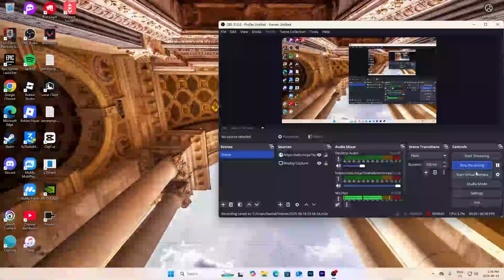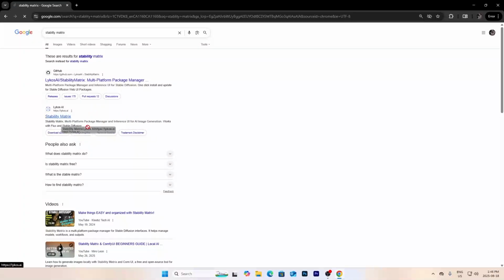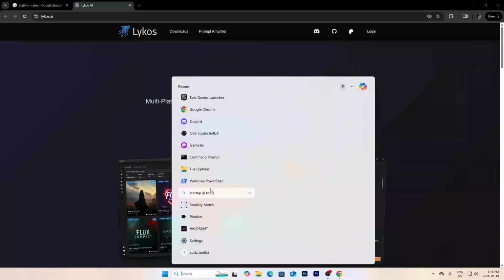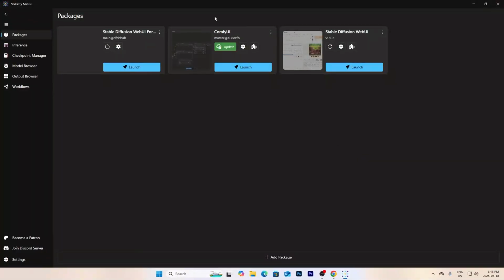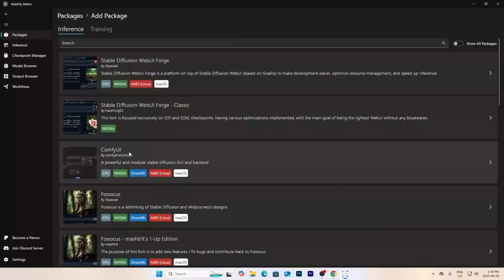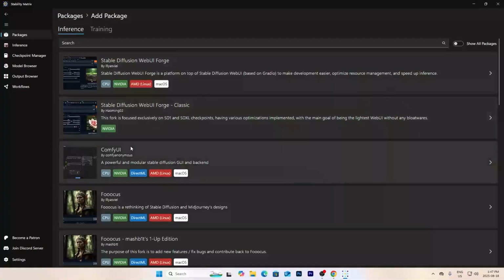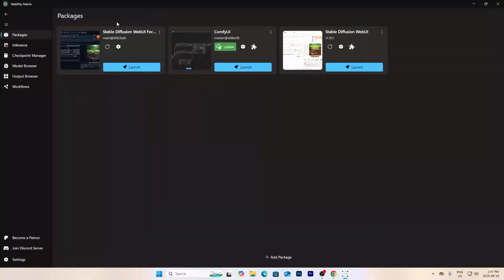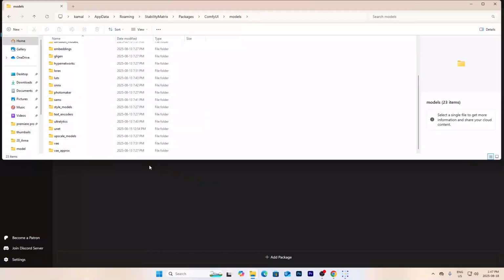How To Download ComfyUI Easily!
Looking to set up ComfyUI for Stable Diffusion or AI image generation? In this tutorial, I’ll show you how to download ComfyUI easily in 2025. This step-by-step guide walks you through where to download ComfyUI, how to install it properly, and how to get it running without errors. Perfect for beginners who want a smooth and simple setup for ComfyUI!